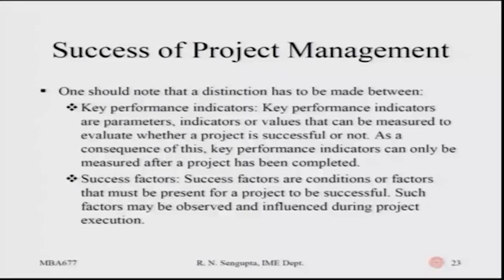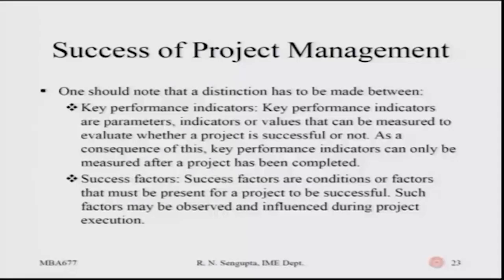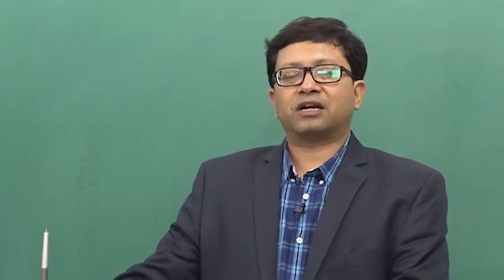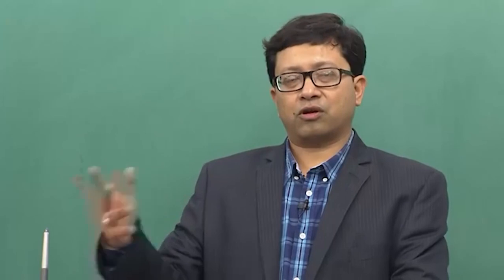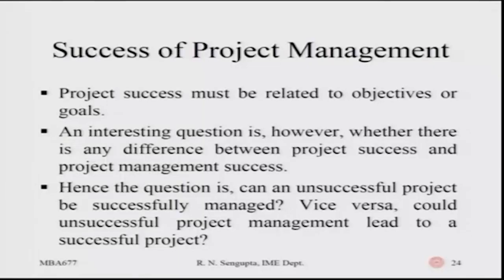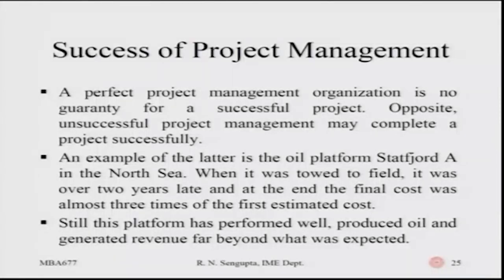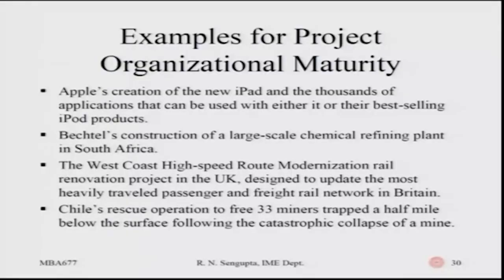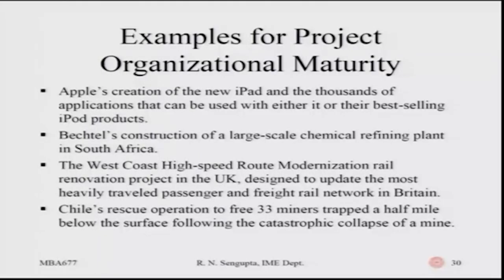Lecture 3: Project Management Process for a Project-I